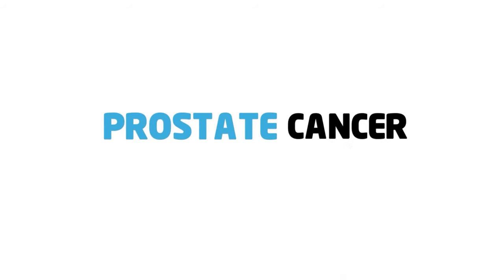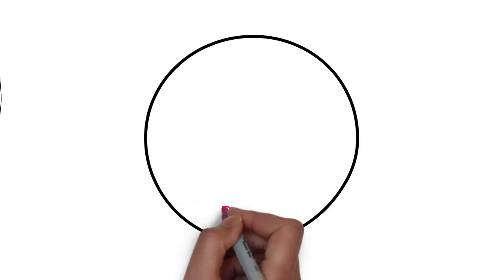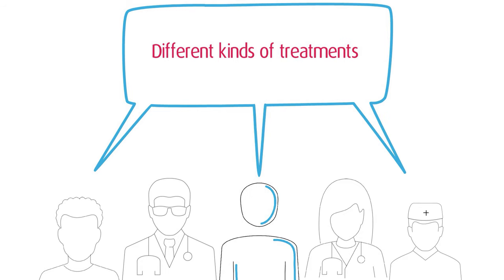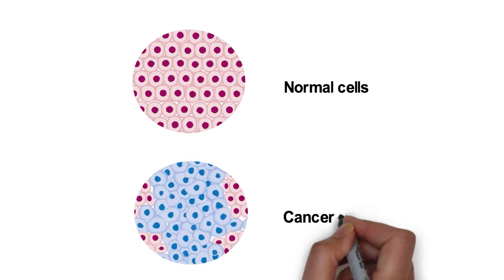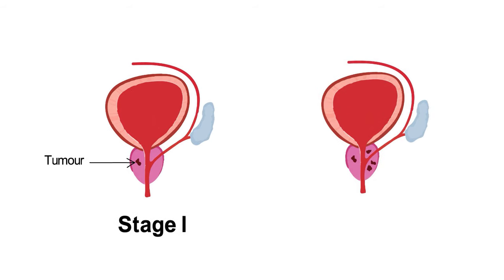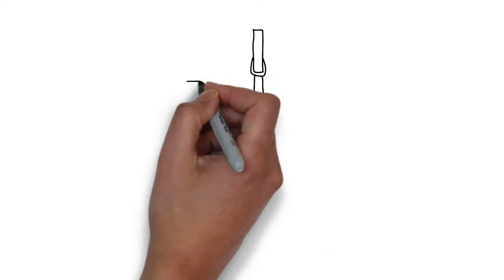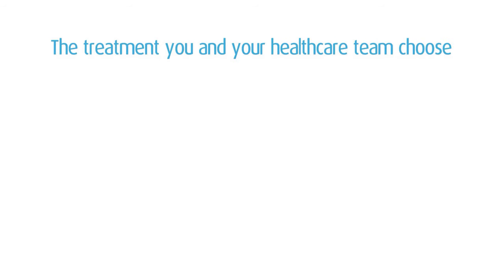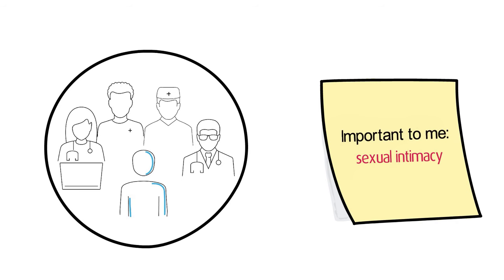Understanding Prostate Cancer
If you or someone you know has been diagnosed with
 prostate cancer, you may be scared or overwhelmed. This video will help you understand what the diagnosis means.